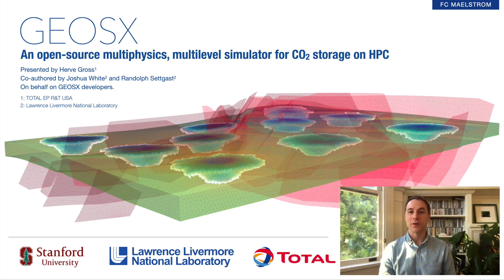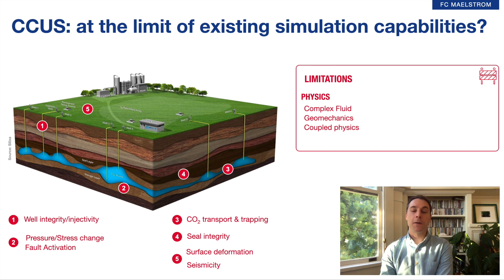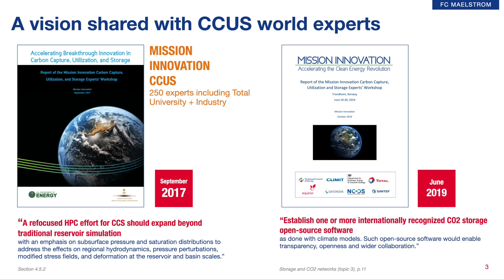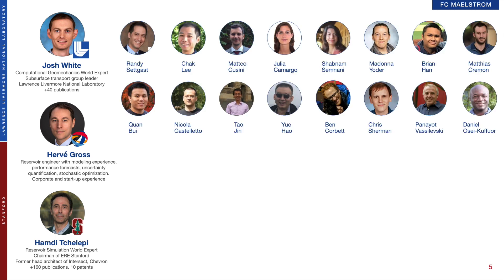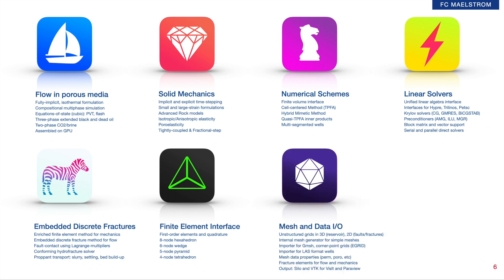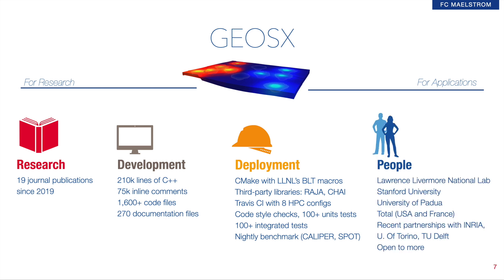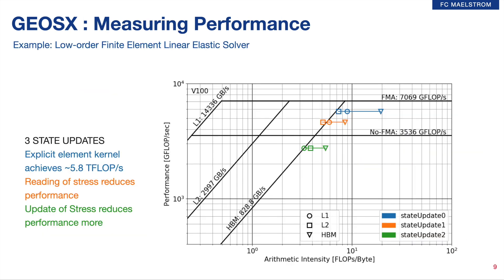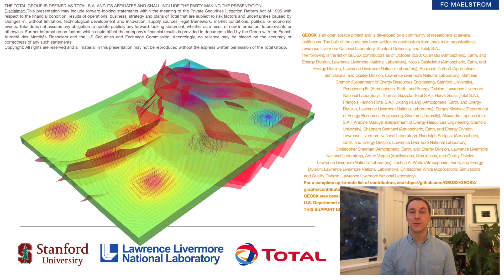Technical Session: GEOSX: An Open-source Multiphysics, Multilevel Simulator for Simulating CO2...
Title: GEOSX: An Open-source Multiphysics, Multilevel Simulator for Simulating CO2 Storage on HPC

Authors: Randolph Settgast, Joshua White, Lawrence Livermore National Laboratory; Herve Gross, Total S.A.